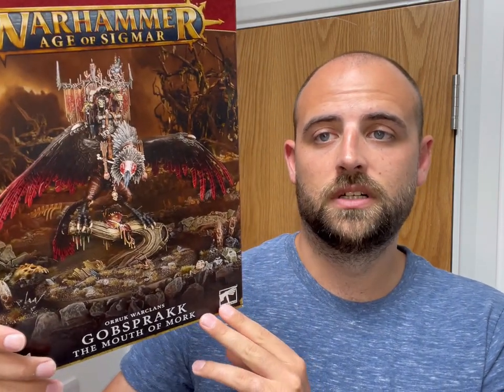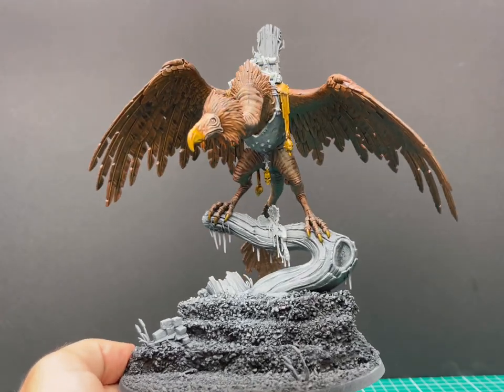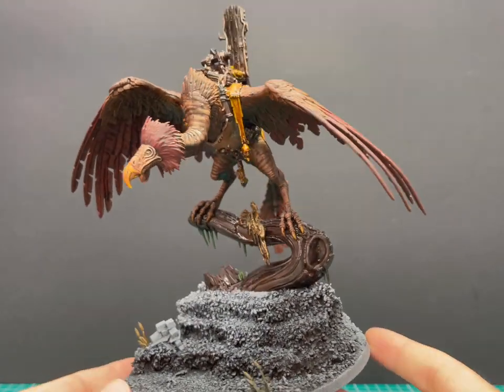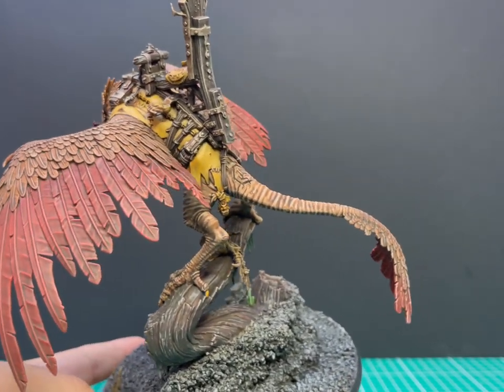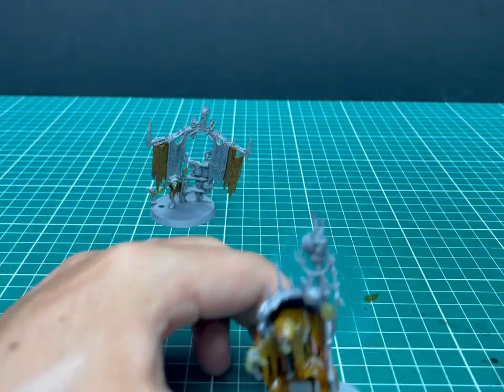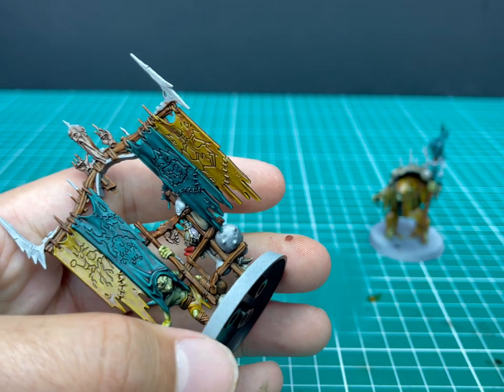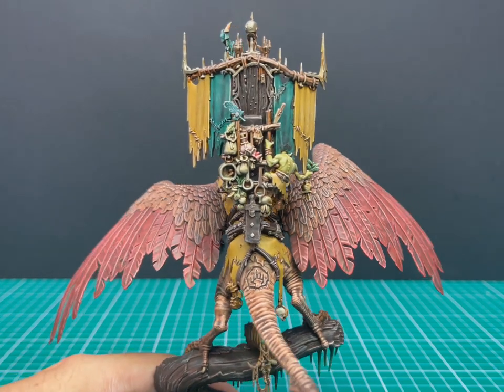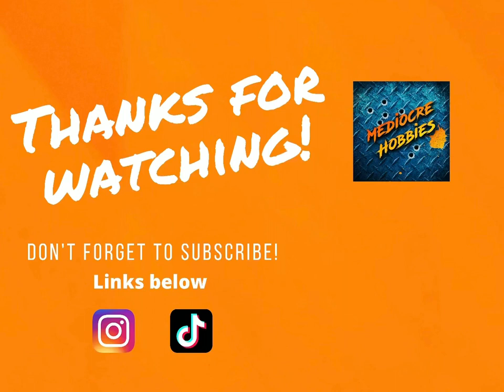How to Paint: Gobsprakk, The Mouth of Mork for Kruleboyz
Hey guys! Back again with another tutorial and this time it's a long one, but I promise you it's worth it. Gobsprakk, the Mouth of Mork, leader of the Orruk Warclans, and right hand man to Kragnos, is a stunning centre piece model for the new Kruleboyz army and probably one of my favourite releases this year from Games Workshop. I want this beginner friendly tutorial to show you that even with a model as detailed and intricate as this, you can achieve quick and easy results with contrast paints and dry brushing and have a model you would be proud to place on a gaming table against your friends.

As always, if you have any questions or comments, leave them below and I will answer them! You'll see how I tailored my colour scheme to match the rest of my Kruleboyz army but feel free to use this tutorial to customise your own army too!

Here's a list of the paints I used in order:
Primers
Chaos Black
Grey Seer

Vulcha
Dark Oath Flesh (contrast)
Gore-Grunta Fur (contrast)
Nazdreg Yellow (contrast)
Cygor Brown (contrast)
Ork Flesh (contrast)
Leadbelcher (base)
Wild Rider Red (layer)
Flayed One Flesh (layer)
Balor Brown (layer)
Ushabti Bone (layer)
Leadbelcher (base)

Killaboss and Throne
Plaguebearers Flesh (contrast)
Nazdreg Yellow (contrast)
Gore Grunta Fur (contrast)
Terradon Turquoise (contrast)
Skeleton Horde (contrast)
Ork Flesh (contrast)
Fyreslayer Flesh (contrast)
Blood Angels Red (contrast)
Magos Purple (contrast)
Leadbelcher (base)
Seraphim Sepia (shade)
Elysian Green (layer)
Balor Brown (layer)
Kabalite Green (layer)
Ushabti Bone (layer)
Leadbelcher (base)

Let me know if you have any other questions and tag me in your photos if you use this tutorial on your Vulcha!

Check my other social media for more content.

Remember, the plan is simple. We paint them all.

Andy